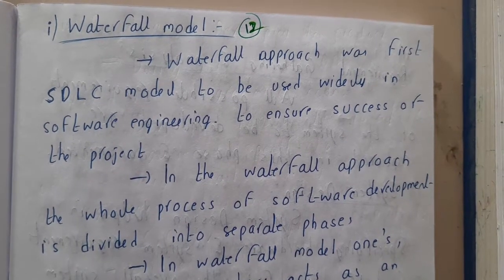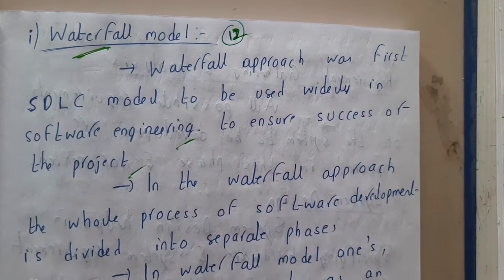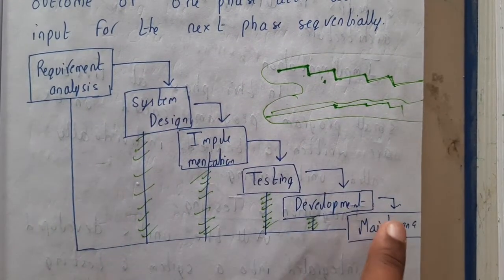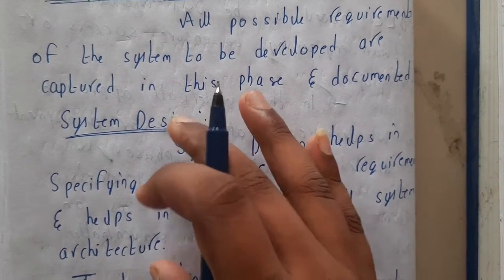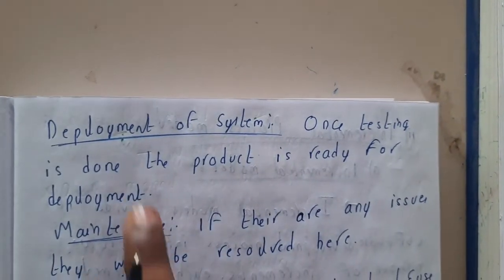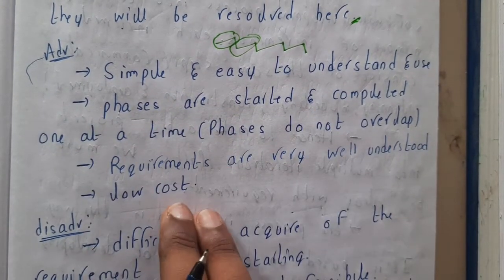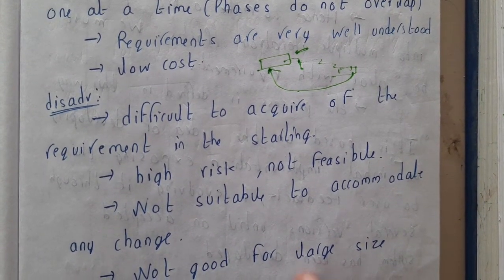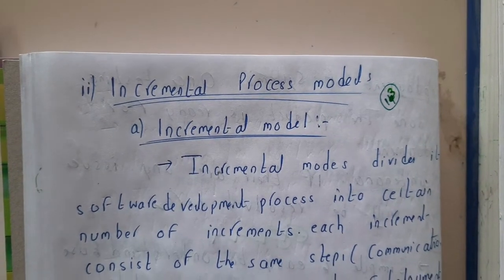1.12 waterfall mode